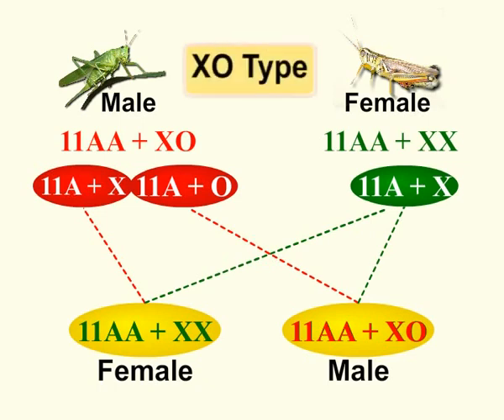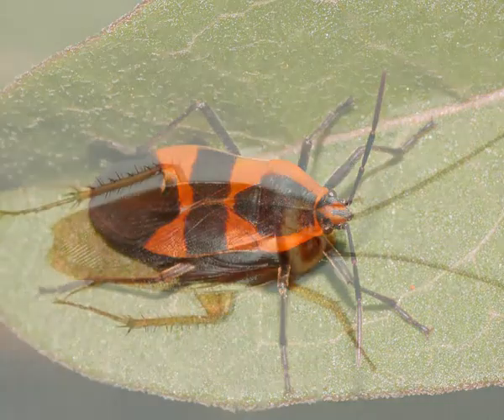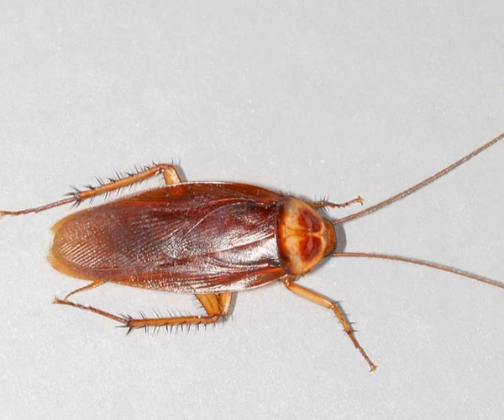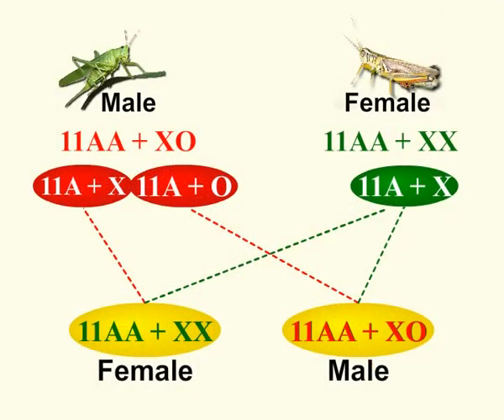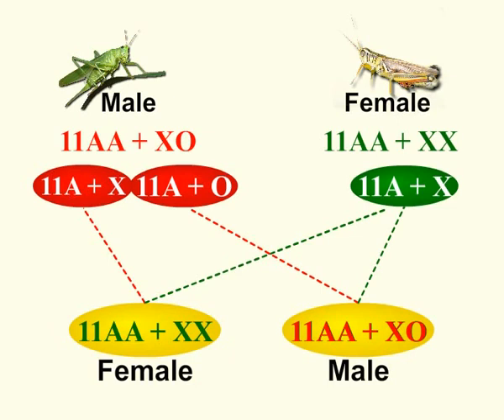Biology c12 j Sex determination 1